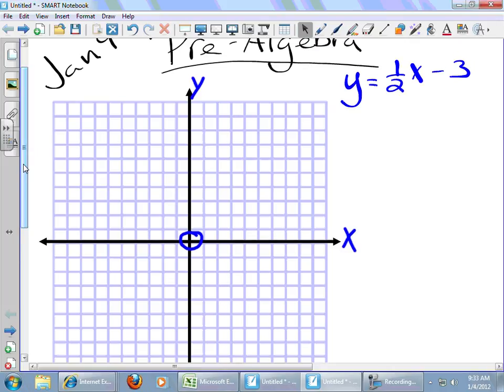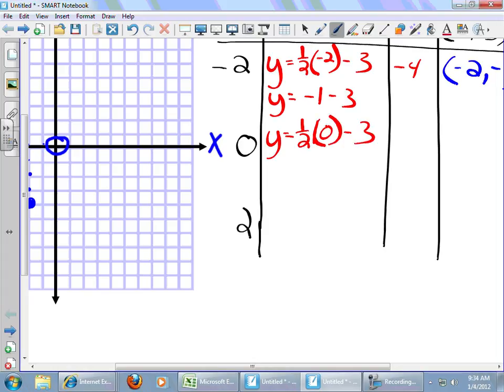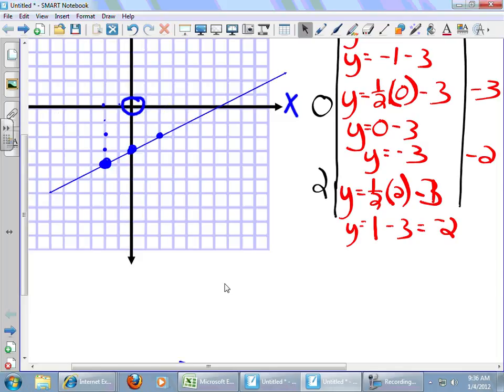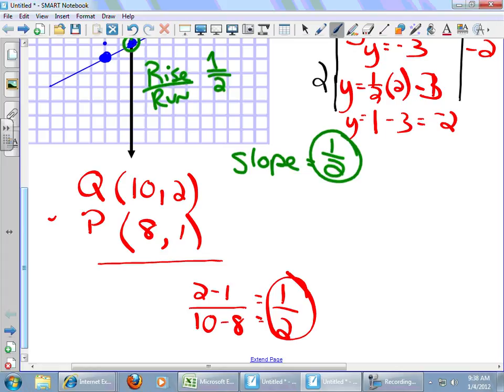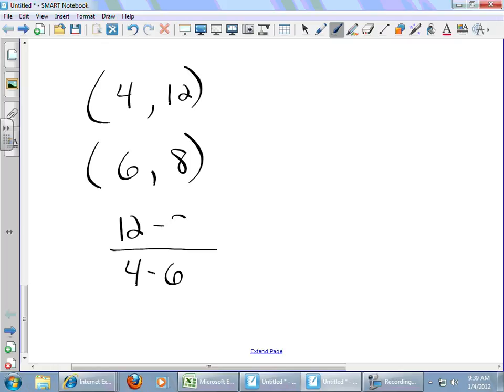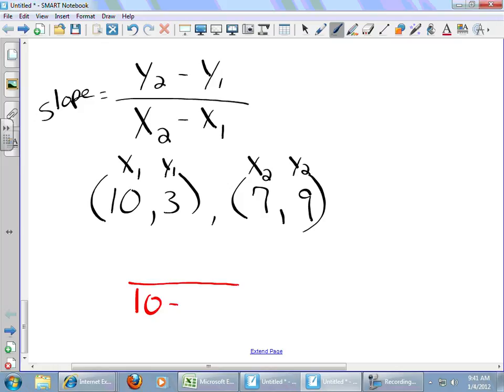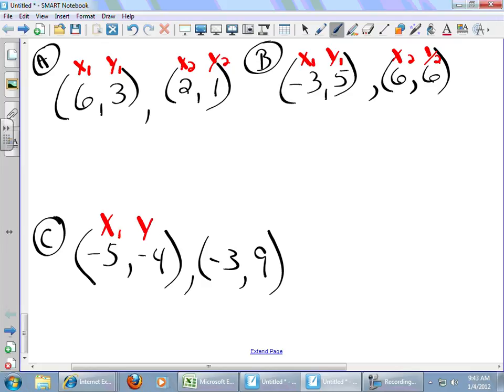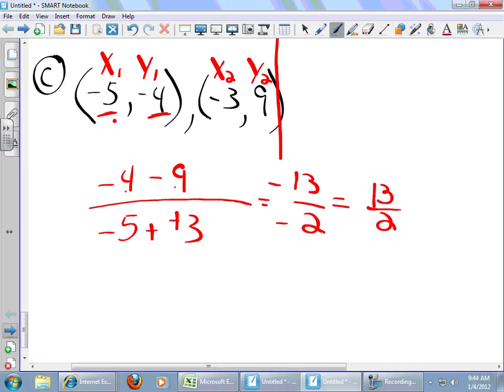Jan04 Slope from 2 points.wmv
This video will demonstrate how to calculate slope when given two points.